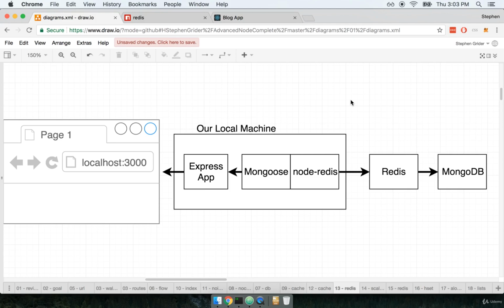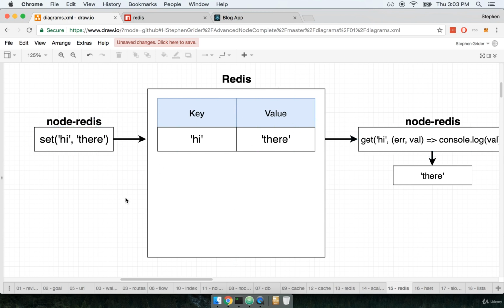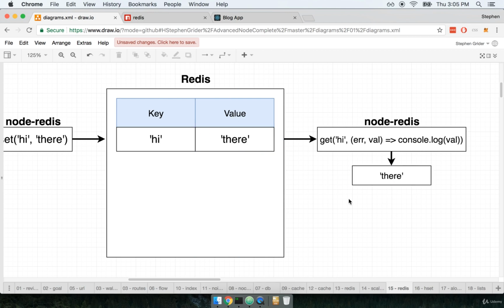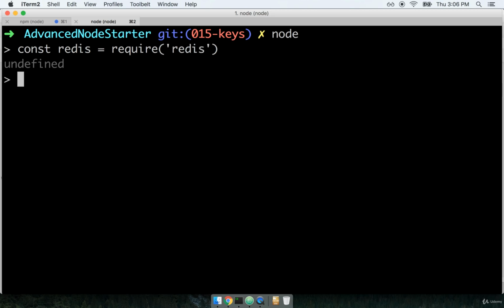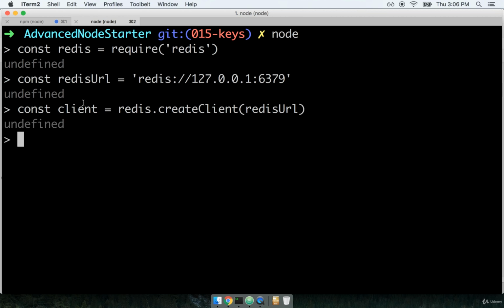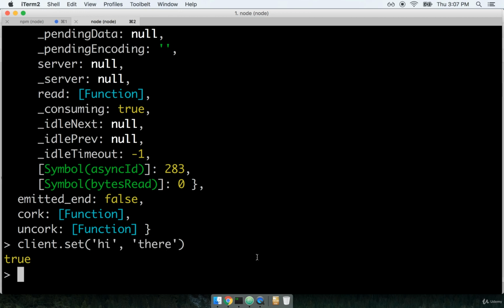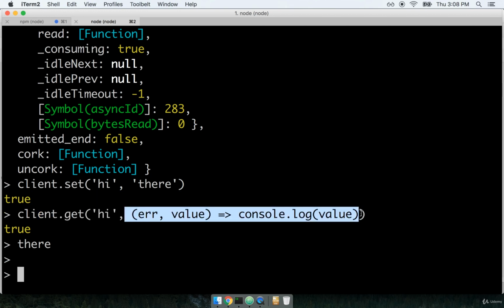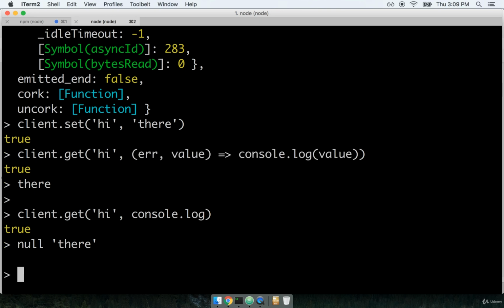49 Getting and Setting Basic Values